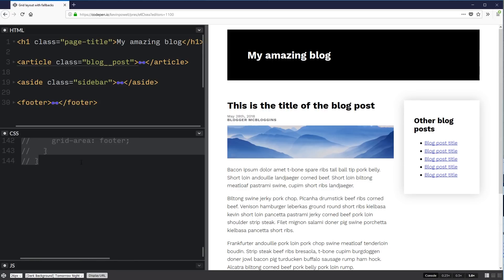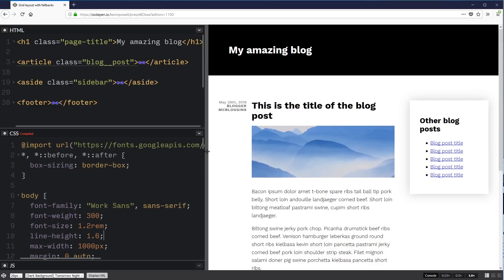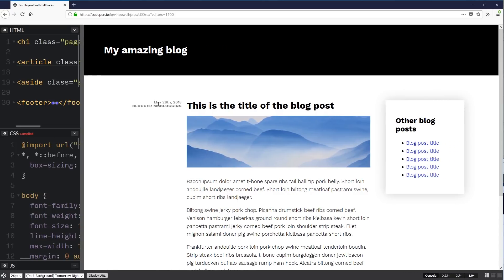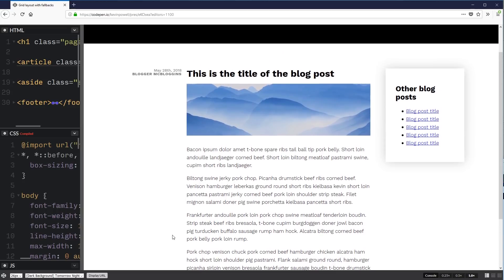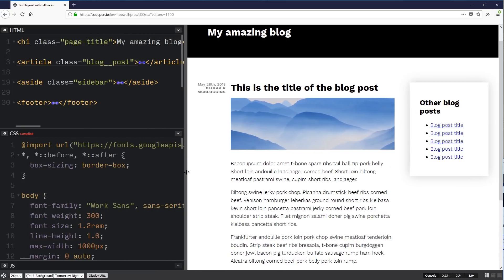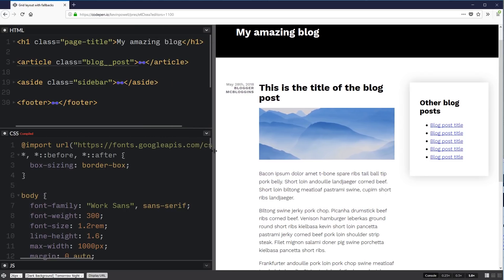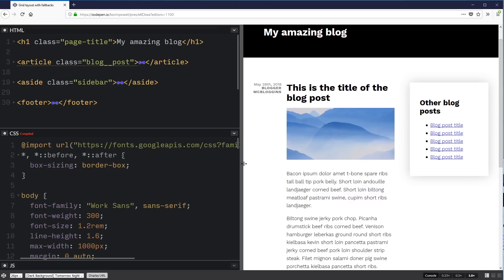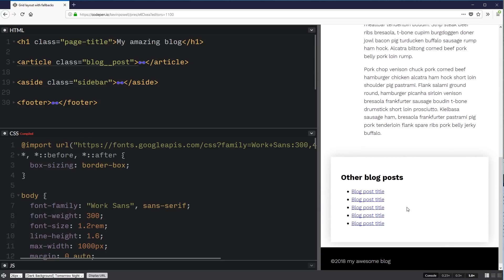Browser Support: Is it okay if the layout is different in old browsers?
With things like flexbox, and more importantly css grid, becoming super useful tools for creating our websites, how much do we actually have to worry about browser support? Do things need to look perfect in IE10? Do we even care about IE10?

In this video, I explore the idea of partially supporting the older browsers, while focusing more of our time and resources on the newer ones. It's the idea of progressive enhancement, rather than pixel perfection.

It's more of a proof of concept video, rather than a real coding video, where I look at something that I already made rather than create something from scratch for this one.

What do you think about this approach? Does it make sense? Do you do this in the real world already, or would you're boss / client be willing to allow for something like this?

Also, if you don't have any analytical data for your site, you can at least check out caniuse.com and get a decent picture, based either on a global audience or for specific countries!

The Slow Death of Internet Explorer and the Future of Progressive Enhancement